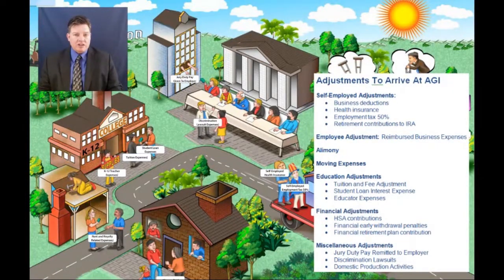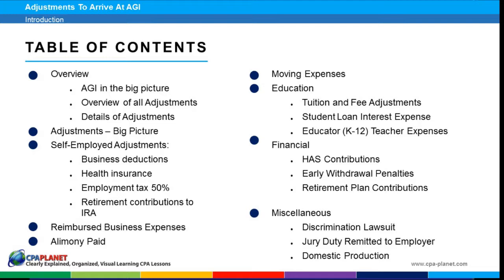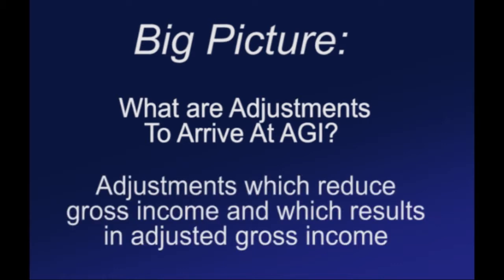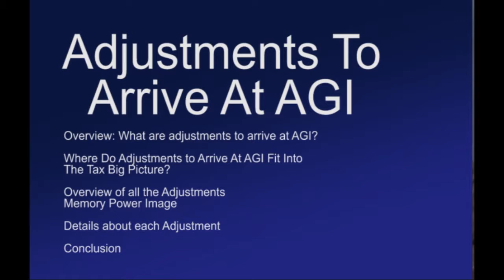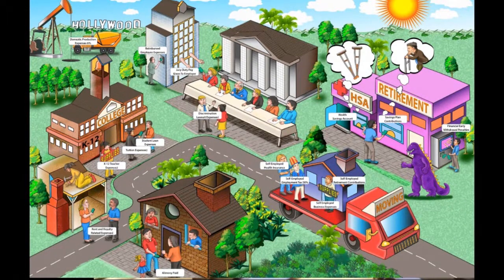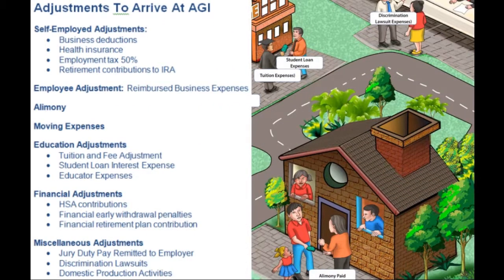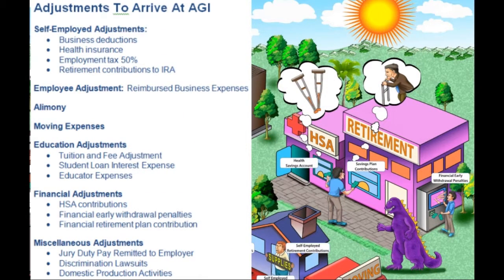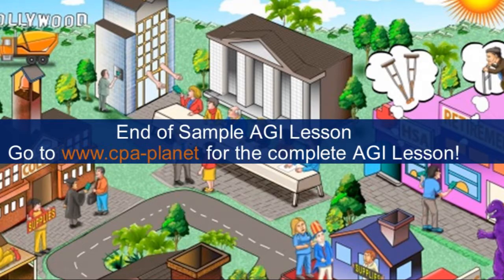CPA REG AGI Sample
Adjustments To Arrive At AGI

Topics covered include:

Overview
AGI in the big picture
Overview of all Adjustments
Details of Adjustments
Adjustments – Big Picture
Self-Employed Adjustments:
Business deductions
Health insurance
Employment tax 50%
Retirement contributions to IRA
Reimbursed Business Expenses
Alimony Paid
Moving Expenses
Education
Tuition and Fee Adjustments
Student Loan Interest Expense
Educator (K-12) Teacher Expenses
Financial
HAS Contributions
Early Withdrawal Penalties
Retirement Plan Contributions
Miscellaneous
Discrimination Lawsuit
Jury Duty Remitted to Employer
Domestic Production